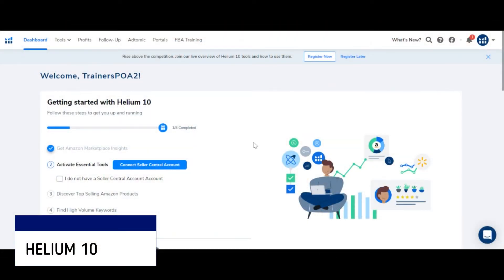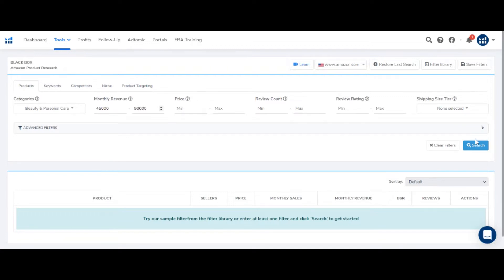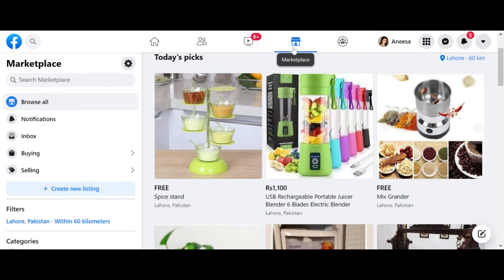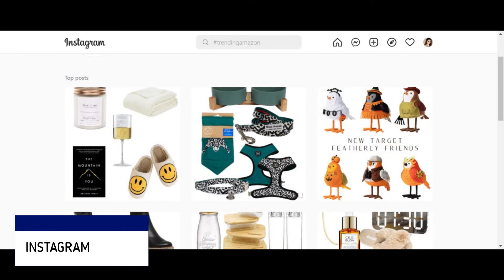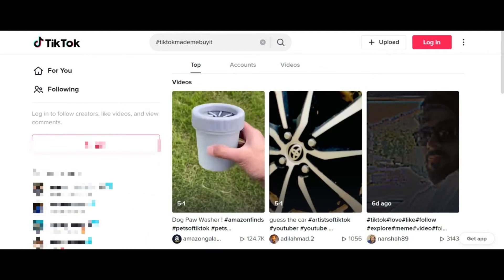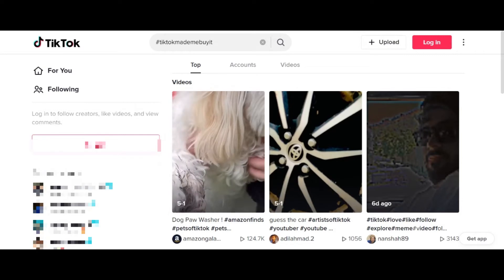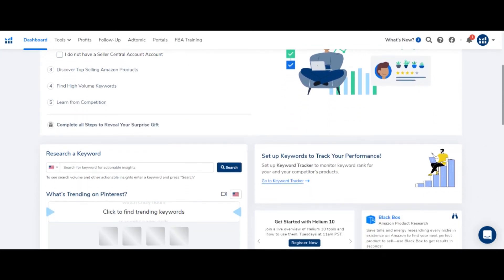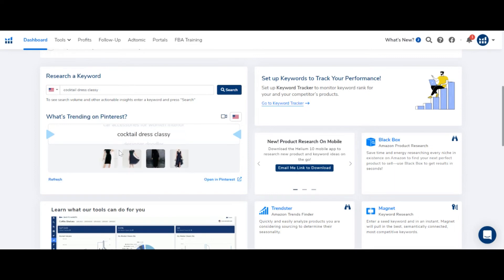Product research| How to HUNT A PRODUCT for PL? |Product Research Complete Course| VIDEO SERIES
In this video series POA Solution going to share with the advanced level techniques of how to hunt\research a product for private label. Although we are going to show you the use of different tools in helium 10 according to the advanced research of Bradly Sutton. We will share the use of Blackbox, Trendster, magnet, cerebro, Frankenstein, scribbles, and many more…. We will teach you how you can find a winning product with minimum risk. Here we have some topics that we will discuss in this series.
1. Introduction to Product Hunting? What is a product? Why do we do Product Hunting?
2. What are the Steps in product Hunting?
3. How to generate product idea?
4. What are gated and ungated product?
5. How to un-gate products?
6. Explanation of Terms in Product Hunting
7. Generating product idea using black box
a. Product search
b. Keyword search
2. What are other different platforms to search product idea?
a. Pinterest
b. Social Media Platforms (Facebook, Instagram, TikTok)
2. How do you validate your product idea?
3. Explanation regarding how to analyze different stats in X-ray.

If you want to take physical training. You can make yourself the part of our coming up batches.